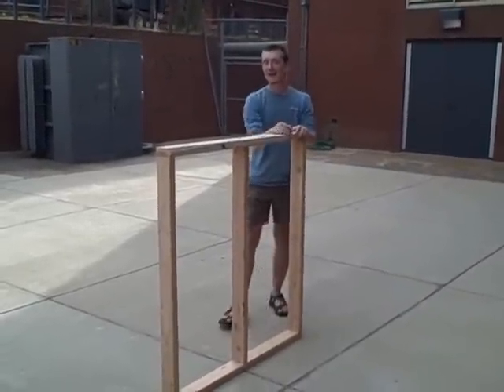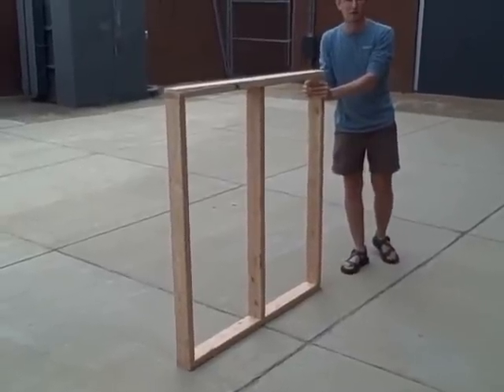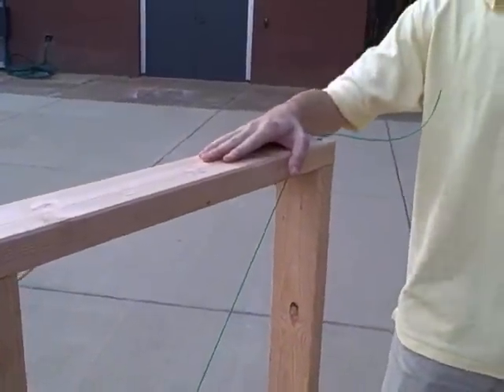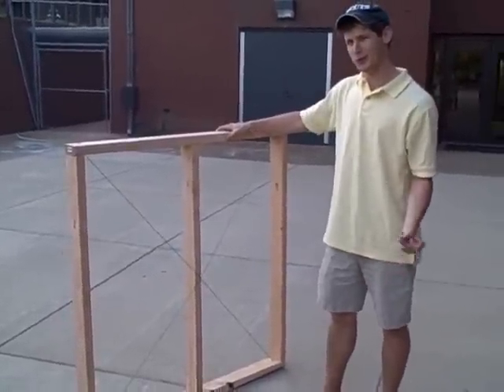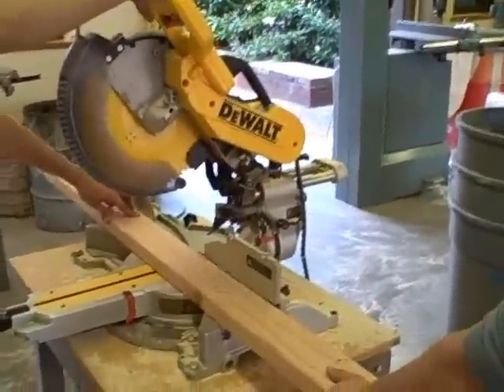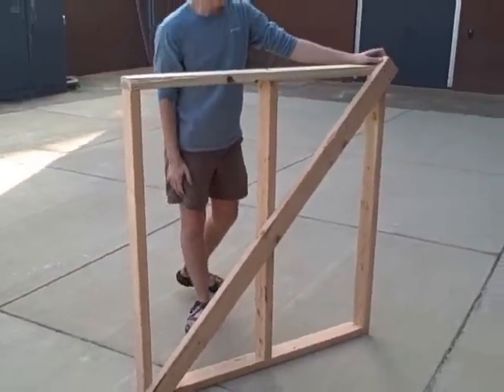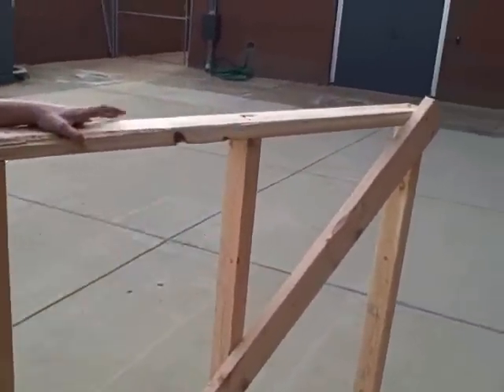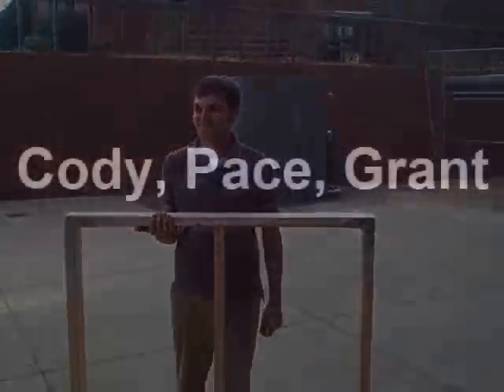Bracing - How To Do It Right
Structures video - Bracing